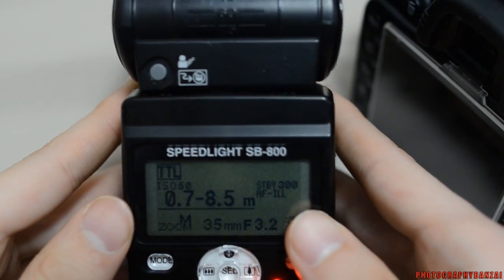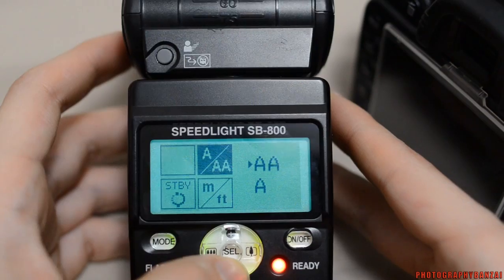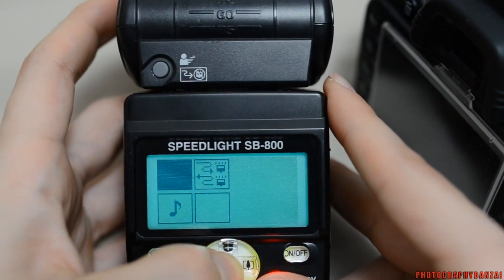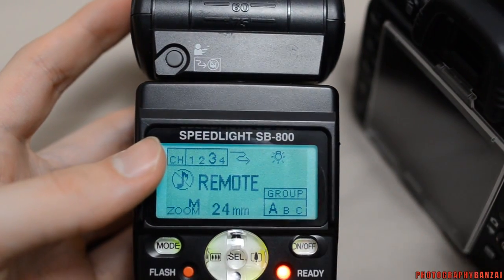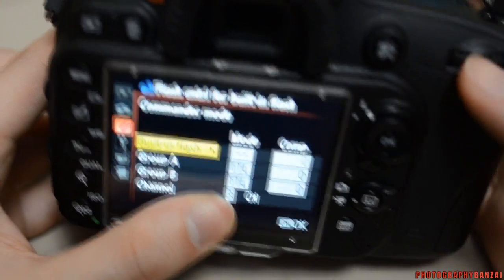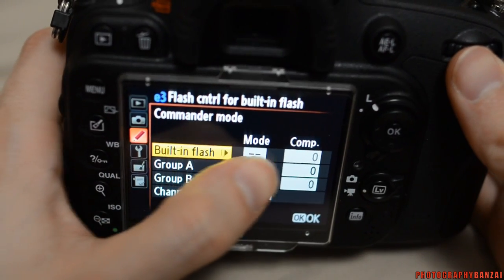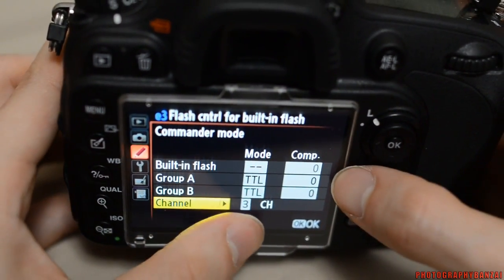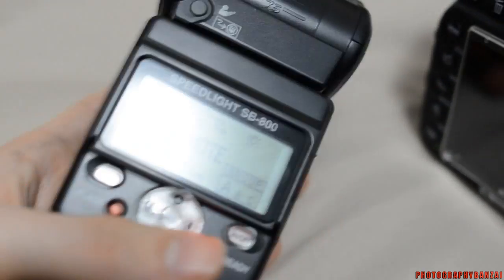Nikon SB-800 CLS Remote Flash Settings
Here is a quick video to demonstrate how to setup the Nikon SB-800 Speedlight i-TTL Shoe Mount Flash to be a slave flash to the camera's pop-up flash. This is using Nikon's standard CLS system that uses the built-in flash on the camera itself to communicate with the SB-800.